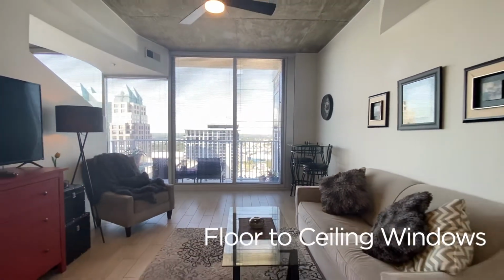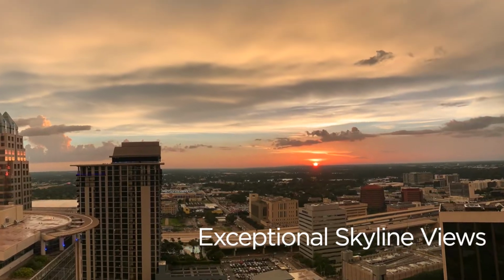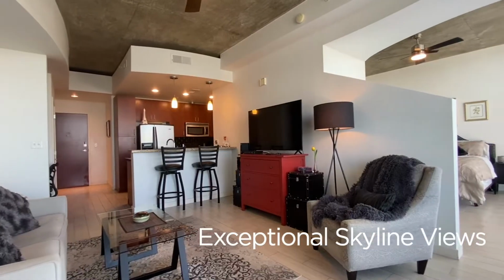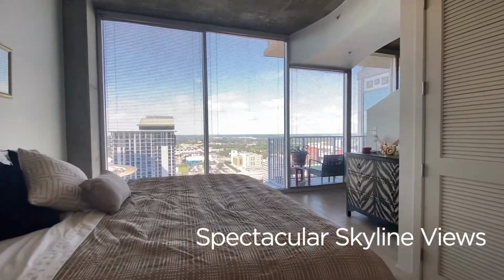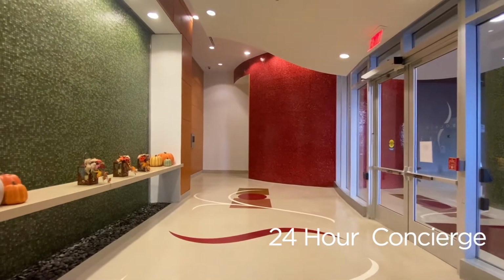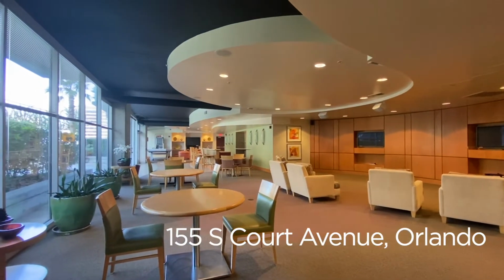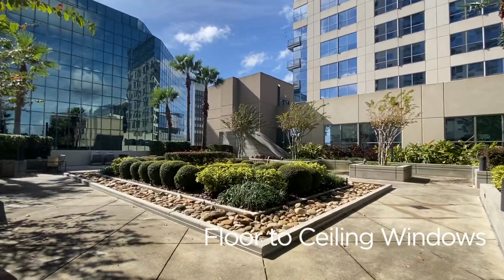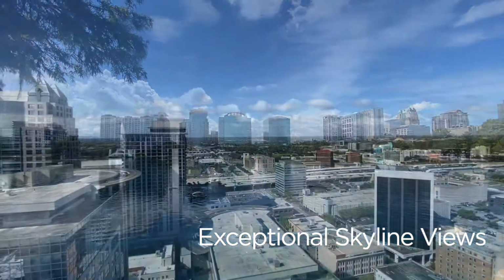Stunning Sunsets from 28th Floor - Solair At The Plaza - 155 S Court Ave Unit 2814, Orlando FL 32801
Stunning southwest-facing views invite you to enjoy spectacular sunsets. Welcome to unit 2814 at the Solair at the Plaza with floor-to-ceiling windows. Enjoy fireworks from Sea World and Stadium. A sleek and stunning modern kitchen with brand new appliances and granite countertops blend seamlessly into the living area. Hardwood tile flooring is installed throughout the unit. Smart home features include a Nest and Kwikset keyless entry and remote-controlled modern ceiling fans including light. Just a quick walk to Lake Eola. Work, live and enjoy life in downtown Solaire at the Plaza is on the corner of Orange & Church in Downtown Orlando. The Solair is the epitome of modern luxury with sublime finishes inside, Impeccable round-the-clock service, and the best of the city at your doorstep. The expansive amenities area is found on the 10th floor, host an event or unwind in the lounge, get in a great workout at the gym or catch some sunshine at the pool. The downtown movie theatre is right in the building, only steps away from the Dr. Phillips Performing Arts Center, Amway Center, Art galleries, Lake Eola, and plenty of great restaurants. Don’t let this stunning unit on the highest floor slip away. Call today to schedule your private showing.